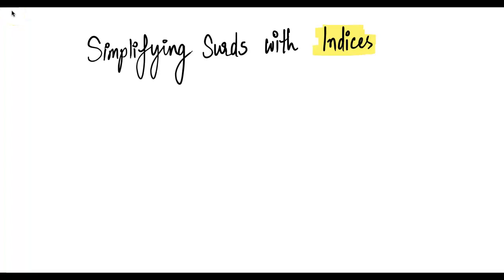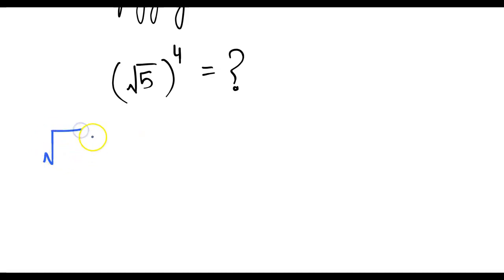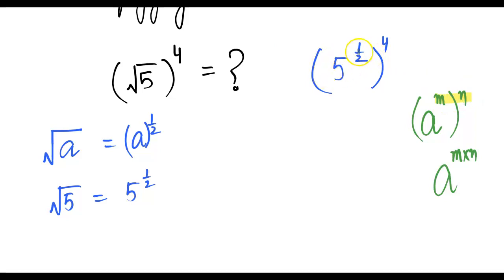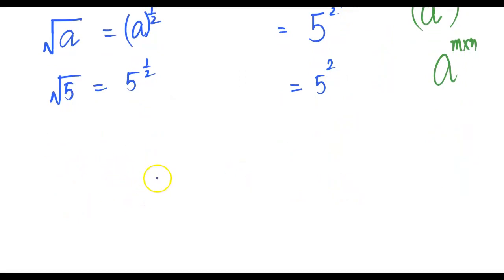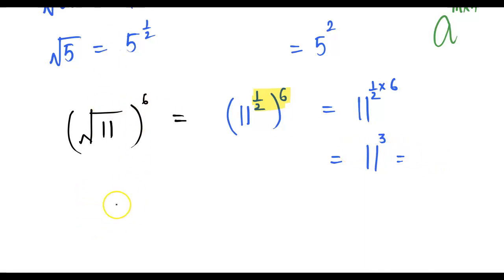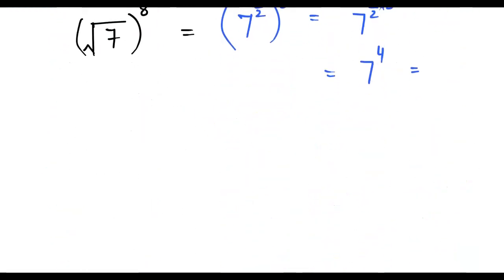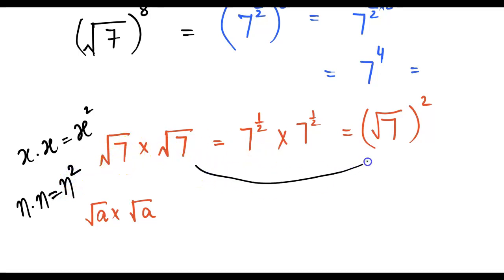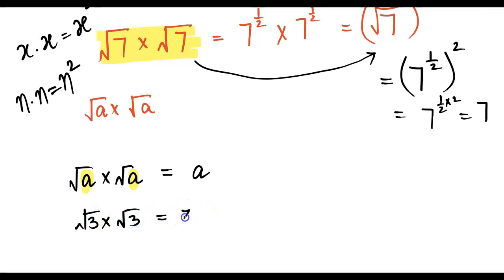FASTEST way to Simplify Surds with INDICES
GET GRADING -9 in GCSE 2024.
Understanding surds makes you solve questions 5 times faster than other students.
Learn skills to excel and get your dream grades.

Join Google Classroom(FREE for Limited Time) for practice worksheets, notes, past paper questions, and more to score your dream grades in GCSE 2024
Class code: zybqlxw